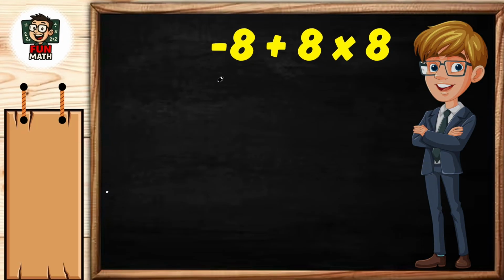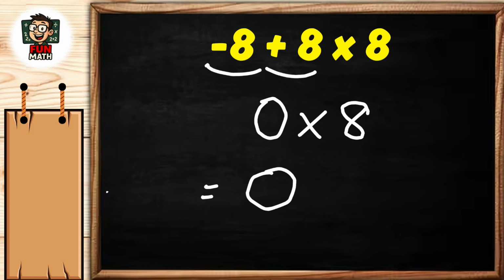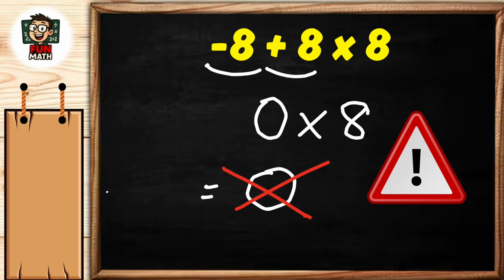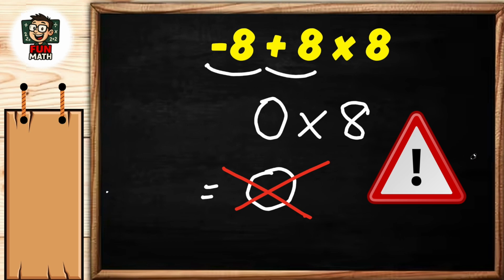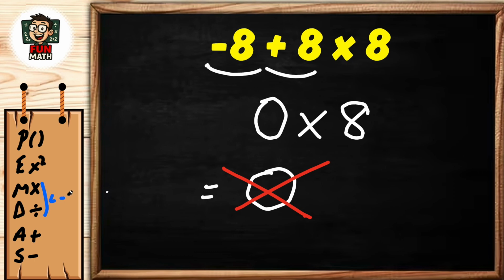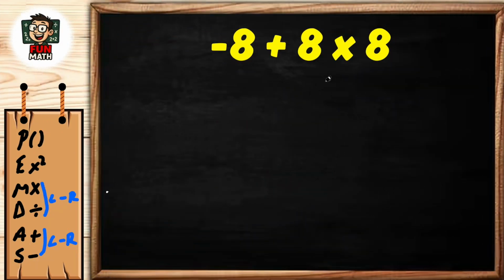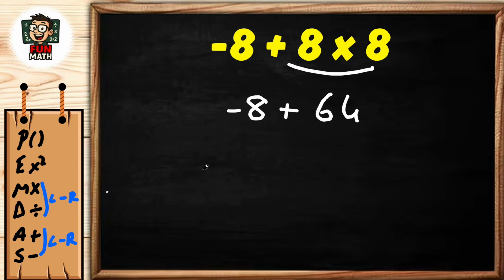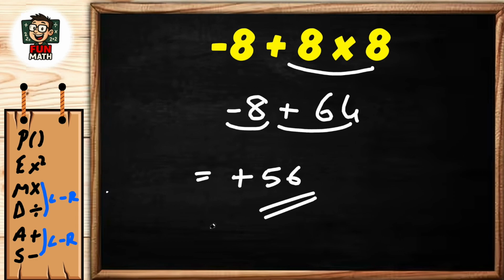Solve -8+8x8| Why Order of Operations is Key! (PEMDAS/BODMAS)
In this quick math lesson, we'll demonstrate how to correctly solve the expression -8+8x8 using  the **Order of Operations** (PEMDAS/BODMAS). This is a crucial skill for all students learning basic algebra and arithmetic.

We'll break down the steps:
1.  **Parentheses/Brackets (P/B):** Solve the operation inside the parentheses first (8+6).
2.  **Division and Multiplication (DM):** Perform division and multiplication from left to right.
3.  **Final Result:** The simple answer to the whole expression.

Watch until the end to ensure you never make a mistake with the order of operations again!